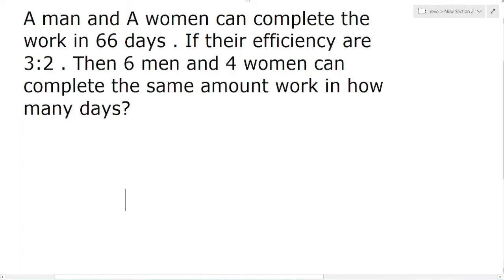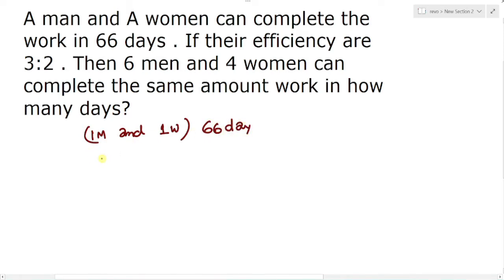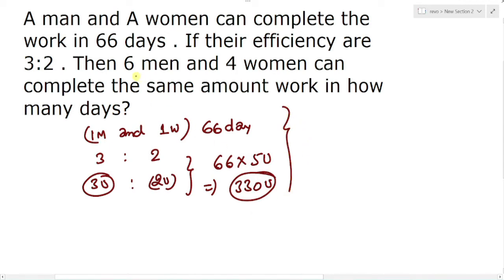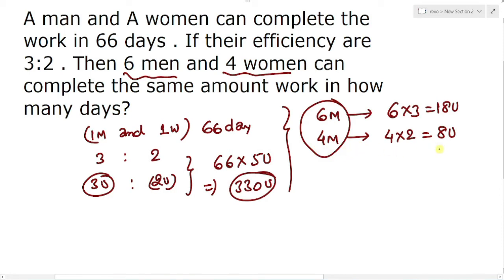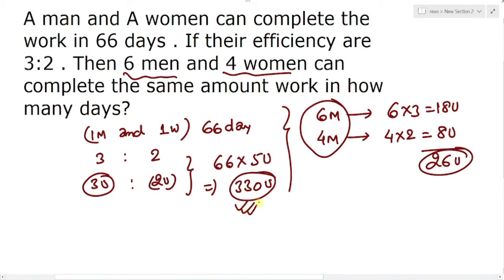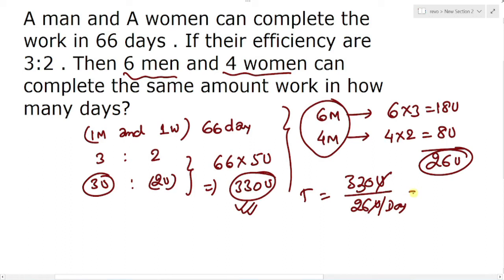A man and A women can complete the work in 66 days . If their efficiency are 3:2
A man and A women can complete the work in 66 days . If their efficiency are 3:2 . Then 6 men and 4 women can complete the same amount work in how many days?
एक पुरुष और एक महिला 66 दिनों में काम पूरा कर सकते हैं। यदि उनकी दक्षता 3:2 है। तो 6 पुरुष और 4 महिलाएं समान कार्य को कितने दिनों में पूरा कर सकते हैं?
send your doubts at WhatsApp.